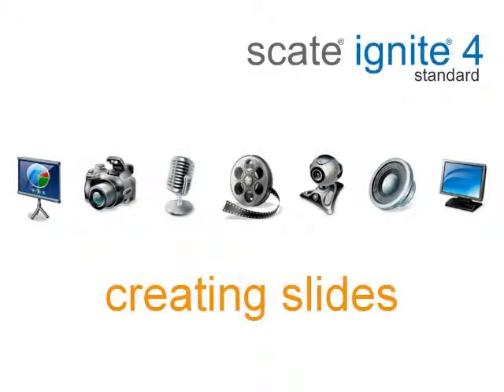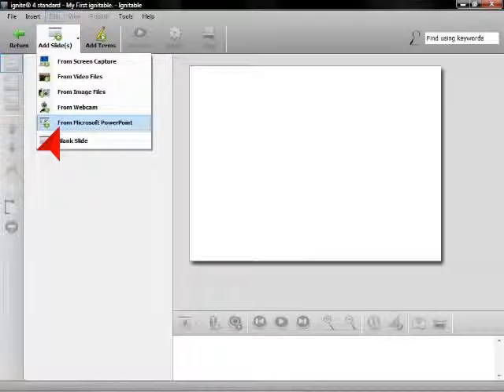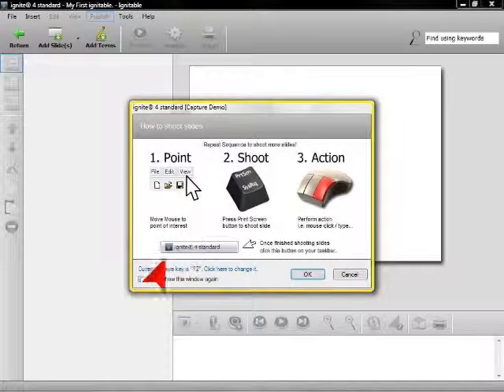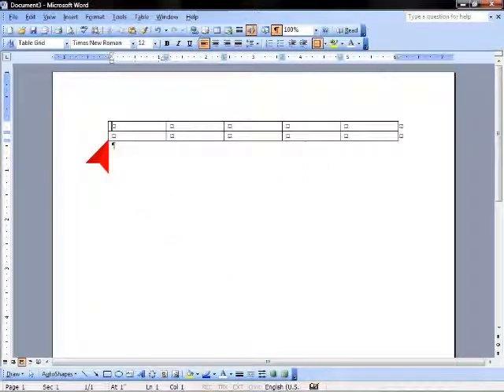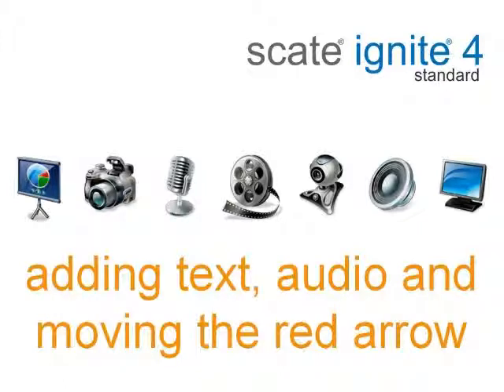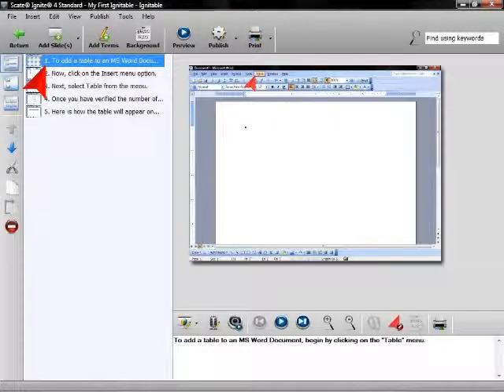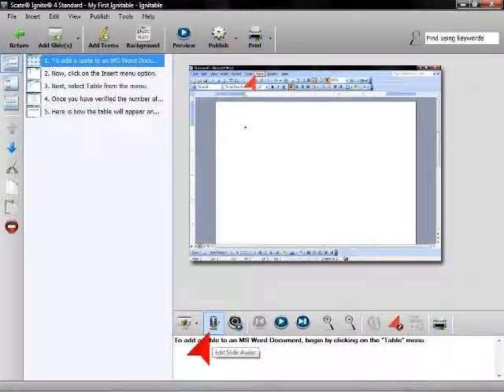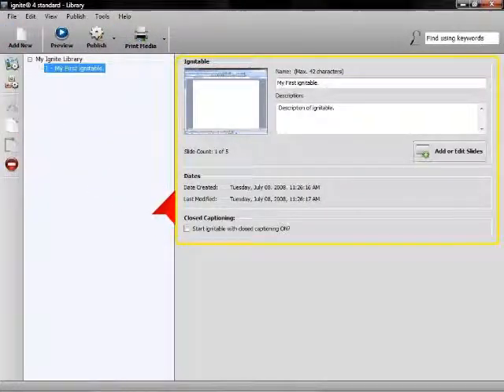Scate Ignite 4 Standard - Creating Slides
The following slides demonstrate how to add slides.